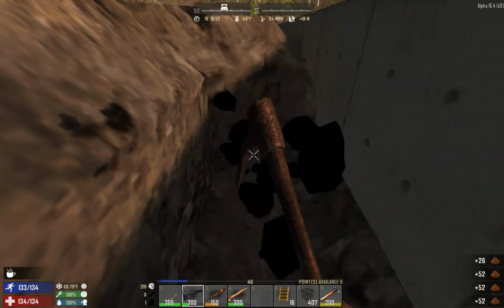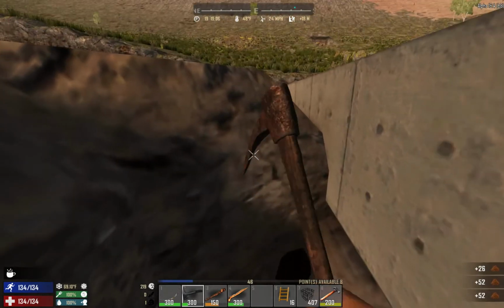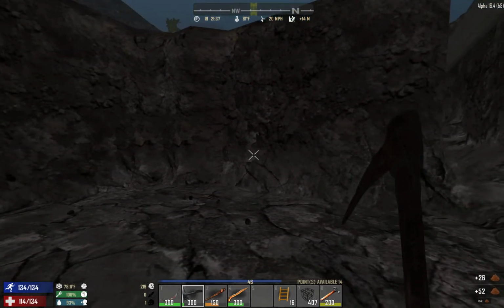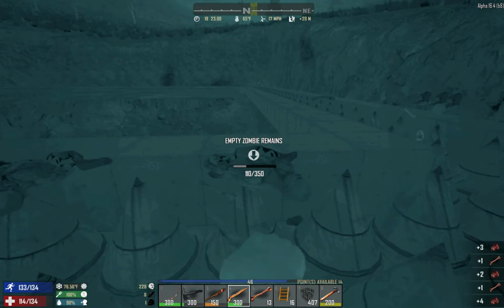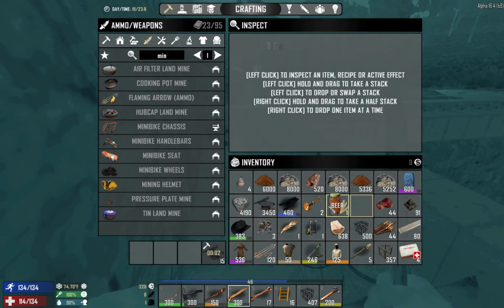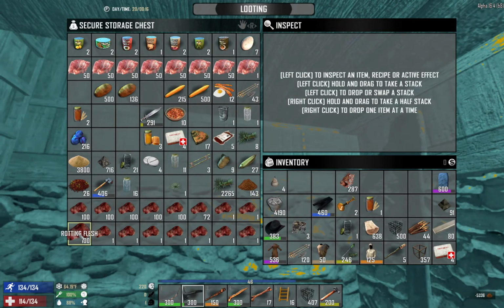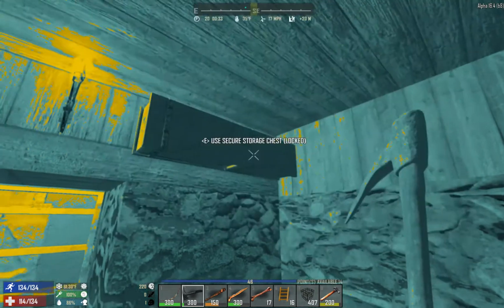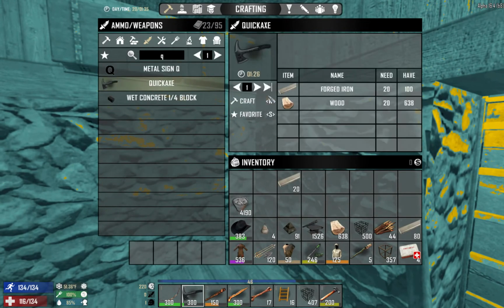7 Days to Die : Alpha 16 Ep 69 The Big Dig Begins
Come explore and survive with me on the NEW Alpha 16 version.

While all my other content is family friendly, this game is for mature audiences and so is this series.

7 Days to Die (7DtD) is an epic game involving surviving zombie hordes, crafting, and looting.
It features a rich voxel landscape with many different biomes to explore and treasures to find.

Level your character up, gain skills, and fight back the zombies.

Every 7th night, a horde finds you. Can we survive?

Running version Experimental Alpha 16.

Alpha 16 is here! Expect bugs, and death... lots of death.

Included is Reds UI mod.

Especially: Shadehunter81, Kondomize, AlexDurrani, Dug, Fartex, Cupofcoffey, Althean, kFe1982, Laguy442, Chipztacy, Acewinters, Tristitan, TheEpicEngineer, orangeguy, Zhaikadom, Gastonard, Lenistolan, Tama1618, WilyeECoyote, Aurymn, Bankel, Innomin8, and Ossorak!